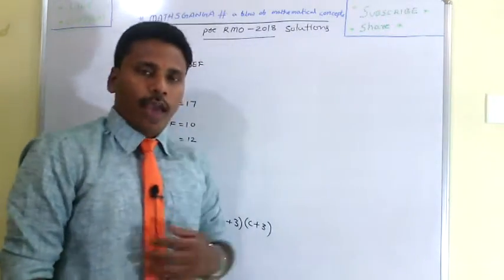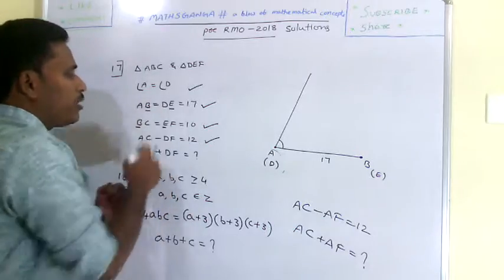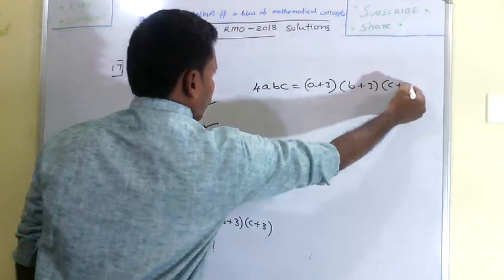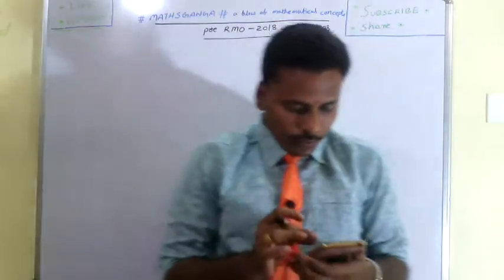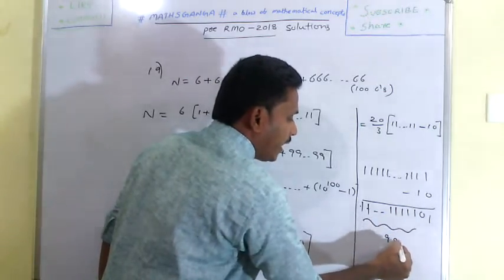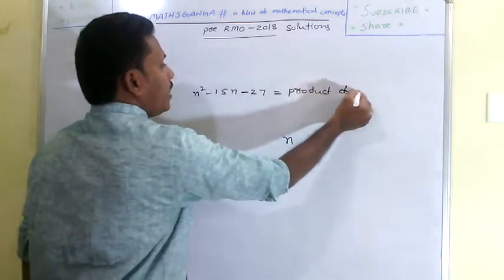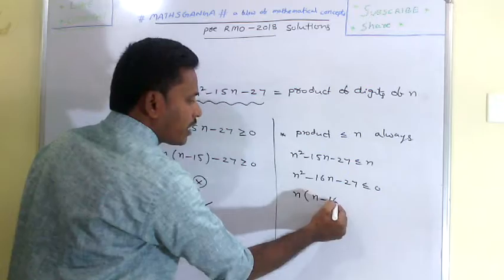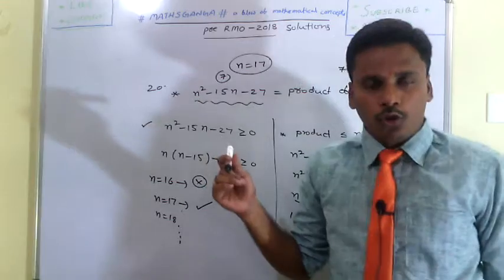Pre RMO 2018 solutions Q.17 18 19 20__V47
Solutions for Q.no.17 18 19 20 of pre rmo 2018,first gate for international mathematics Olympiad.